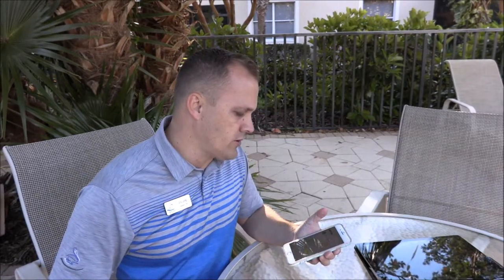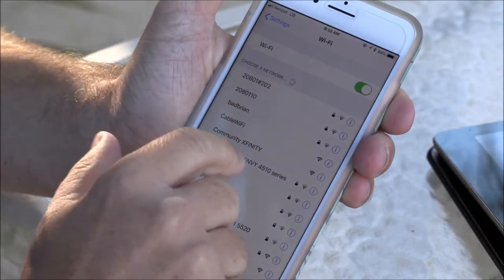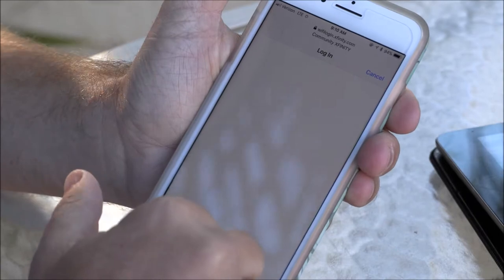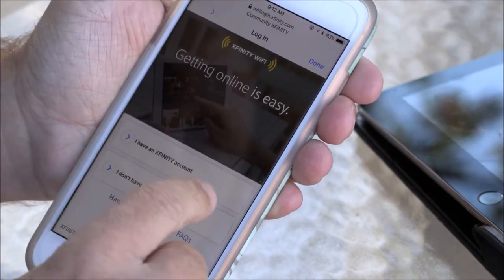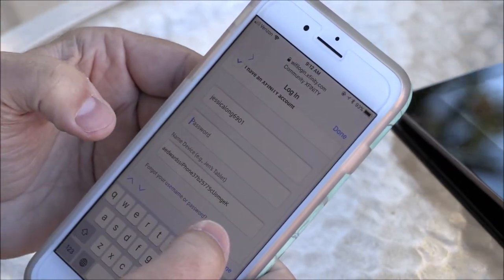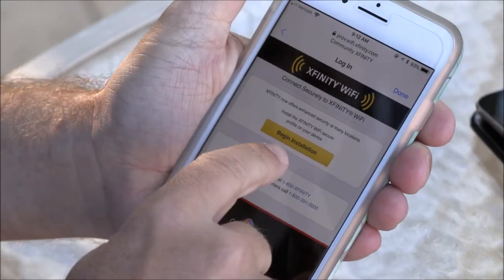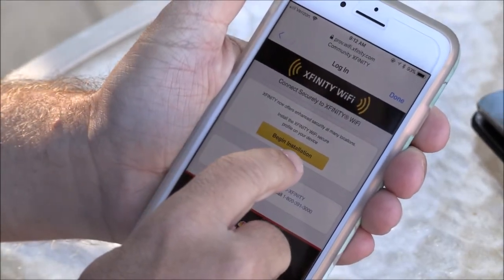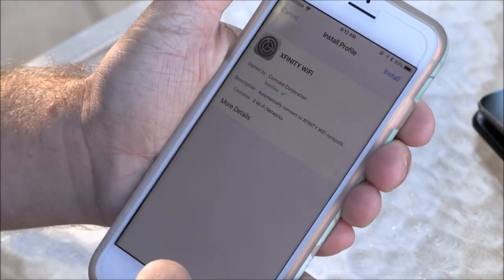Community Pools WiFi Iphone instructions